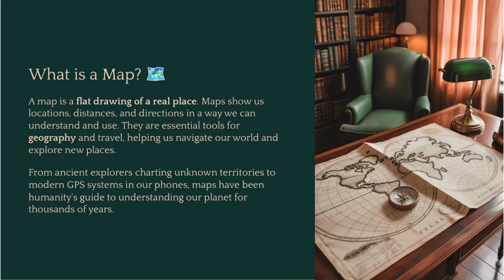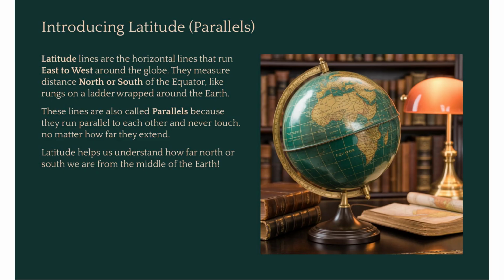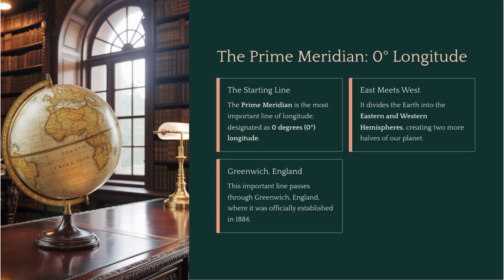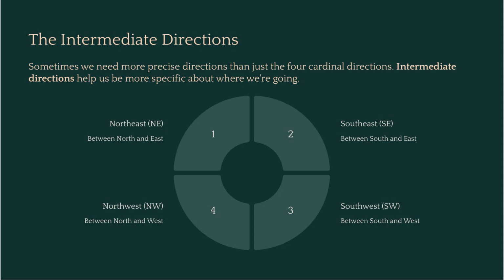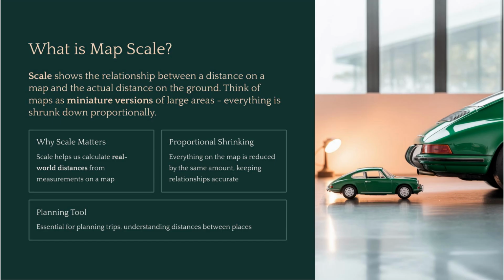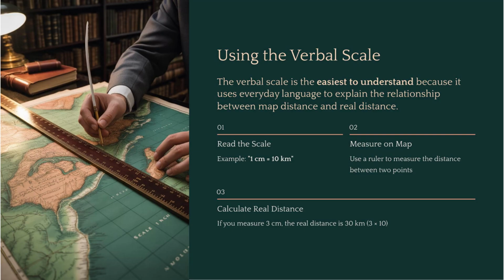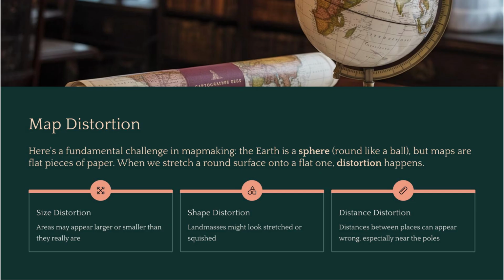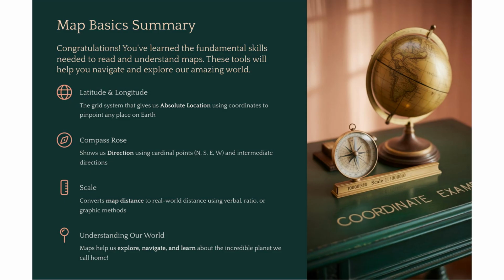Grade 6 Geography | Map Basics: Latitude, Longitude, Scale & Direction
Learn how to read maps using latitude, longitude, scale, and direction. A key Grade 6 geography skill for understanding our world.